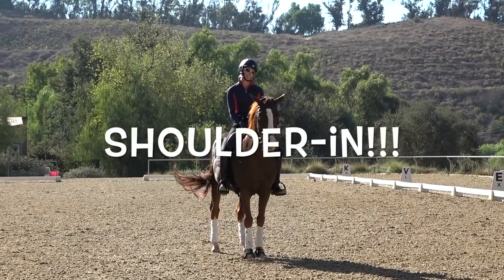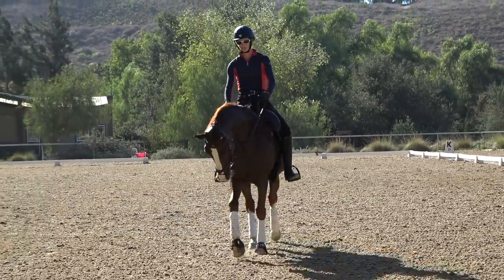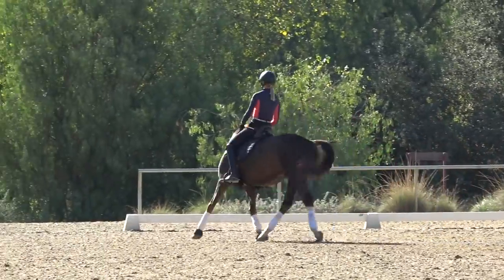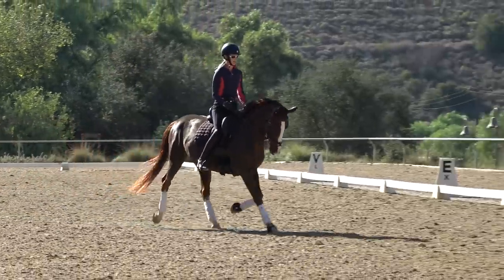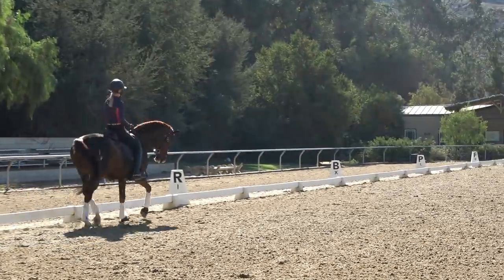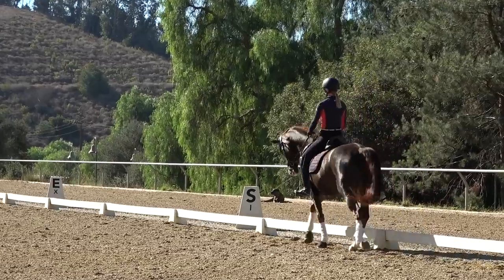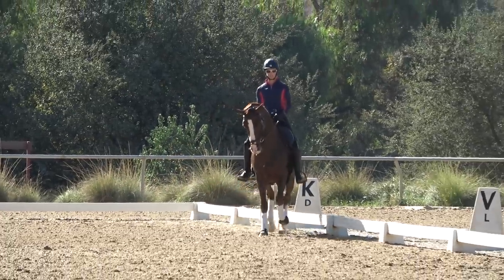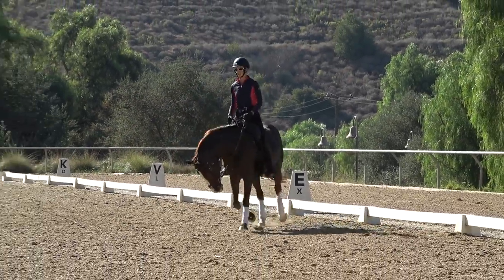How to Ride Shoulder-In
Shoulder-in is an extremely important movement in Dressage.  It can be described as “the parent” to all Dressage exercises.  Shoulder in helps to straighten and to engage the horse and it is what you use to prepare for transitions, half passes, and pirouettes!

Shoulder-in is a 3 track movement where the horse brings the shoulder off of the rail and the hind end stays on the rail. The horse should be bending in the body for this movement and should engage the inside hind leg and lift up more through the withers and front end.
The Aids for shoulder-in are as follows…
Inside leg at the girth - the horse must bend around the inside leg
Outside leg behind the girth - to keep the horse from swinging out with the hind end
Inside seat bone - to place the weight of the rider over the horses’ center of gravity
 Outside rein brings the shoulders-in off of the rail
 The inside rein to flexes the horse

Here are some great exercises to improve the shoulder-in…

—Ride a volte in the corner to set up the shoulder-in and get the correct bending. As you finish the volte, think of letting the horses’ shoulders take one step off of the rail as if to start a second volte, and then the inside leg comes on to keep the horse on the rail.

—Ride shoulder-in on the rail, then come off the rail towards the 1/4 line and ride shoulder in on the inside track. This exercises will challenge the engagement of the horses’ outside hind leg and the correctness of the aids for the shoulder-in

—Ride shoulder in 1/2 way down the long-side, then turn onto the half diagonal and ride medium trot. Mixing in medium trot with the shoulder-in work will improve the shoulder-in as well as the engagement in the medium trot!

Common mistakes in shoulder-in:
—Neck in- too much bend and not enough angle
—Make sure that there is not more bend in the neck than in the body. Head in the middle of the chest and the shoulder actually coming off the rail
—The riders inside leg goes too far back and pushes the haunches out
—Horse looses impulsion

Practice your shoulder-in this week and let me know how it goes! All horses will have an easier side and a more difficult side so it’s important to work the shoulder-in in both directions and work towards getting the horse even left and right.

Happy Riding!